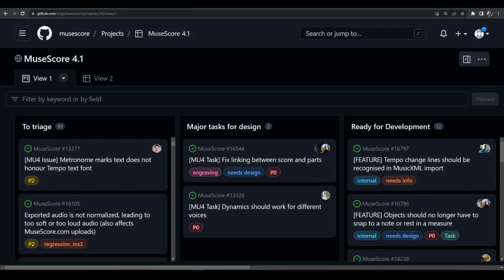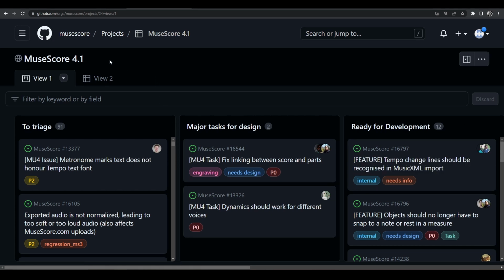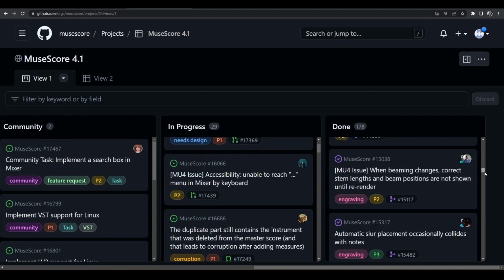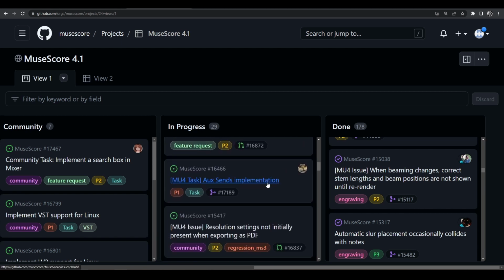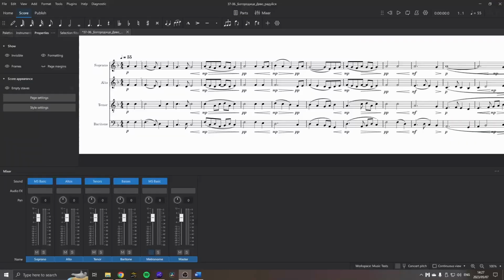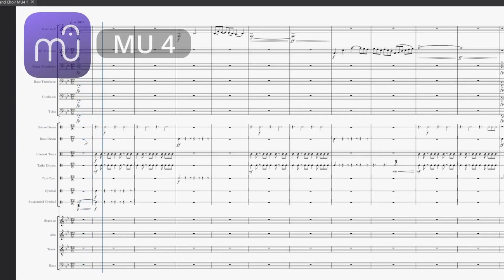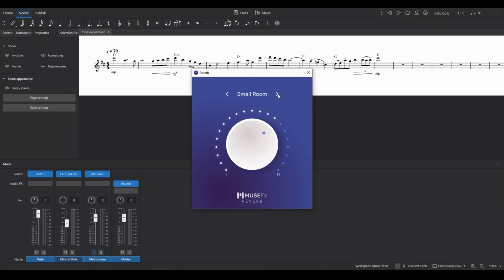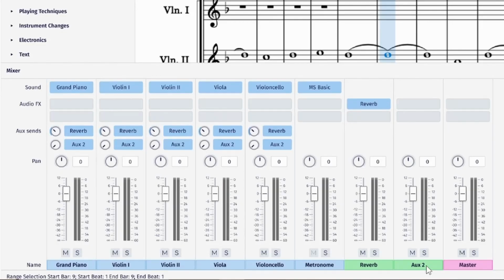MuseScore 4.1! What can we expect from the next update?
MuseScore 4.1 is in production and the developers have started giving sneak peaks of the features and improvements to come.
There are always plenty of bug fixes with these kinds of releases, but it's the new features that are very exciting.
One of those is the addition of Aux Sends.